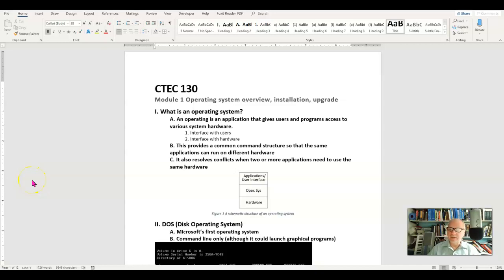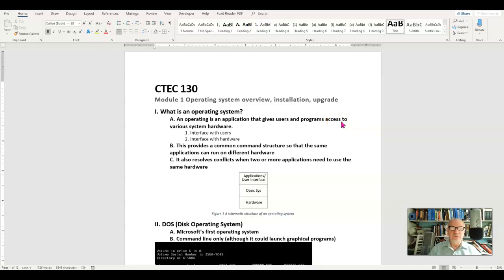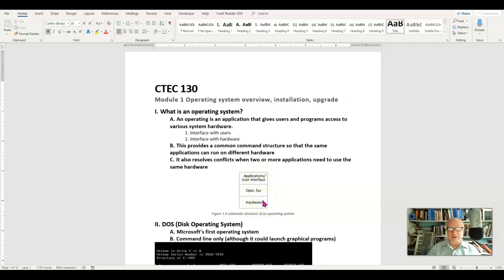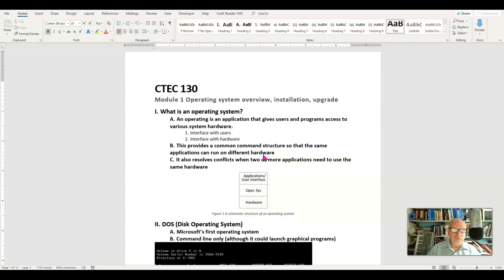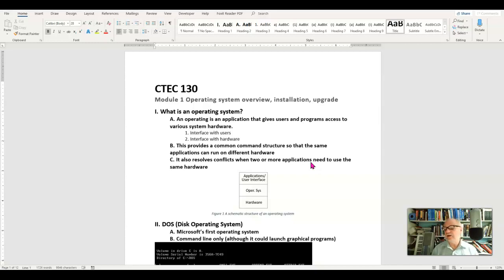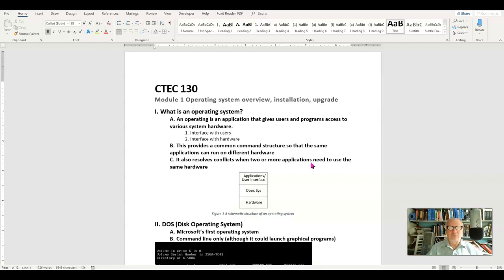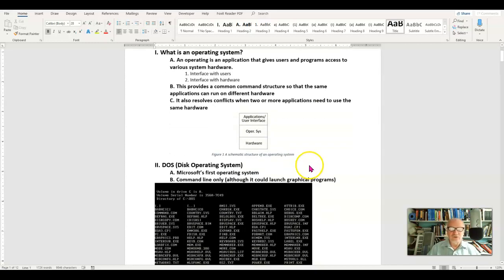What is an operating system